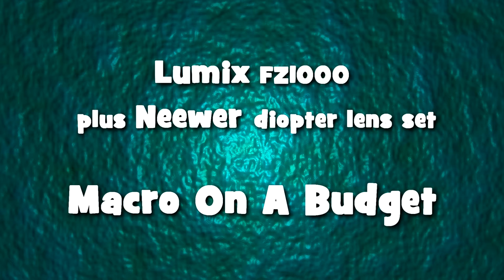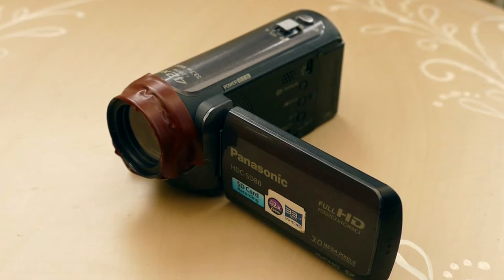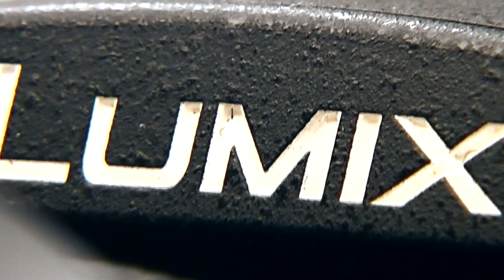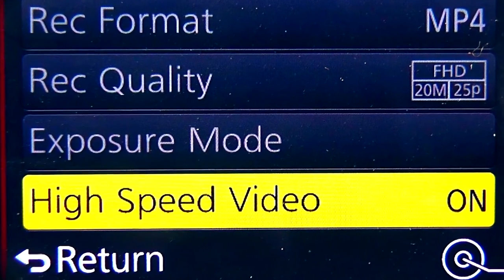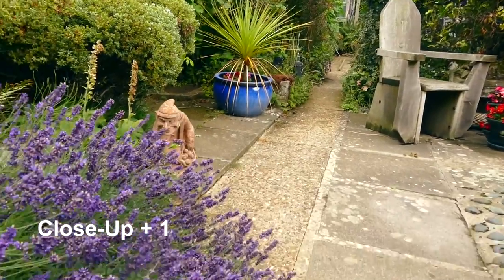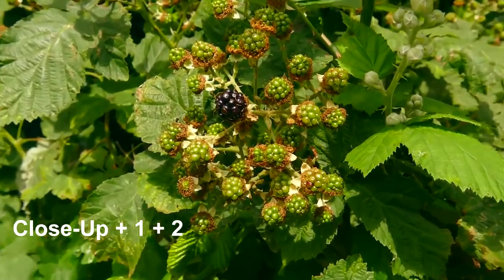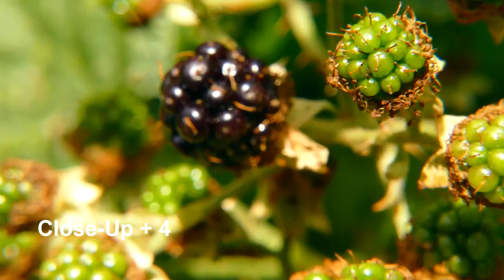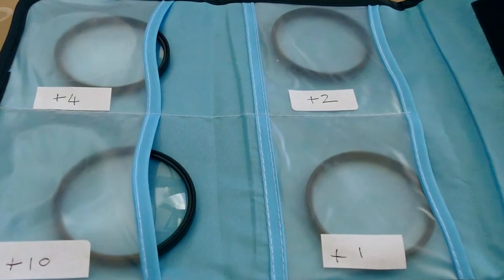Lumix FZ1000 + Neewer Diopter Lens Set: Macro On A Budget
Film of macro photography and film making  on a budget using camcorders and Lumix fz1000  plus diopter lenses.